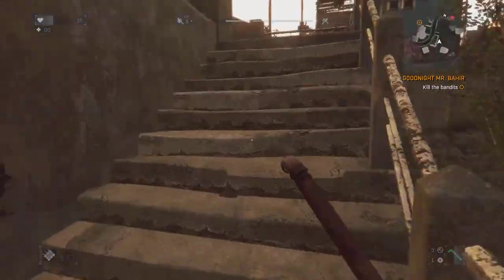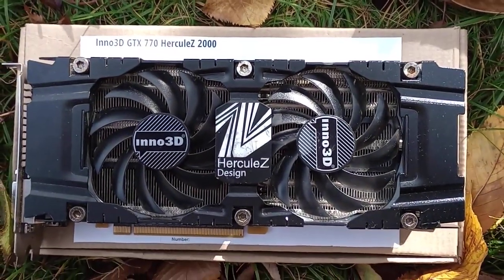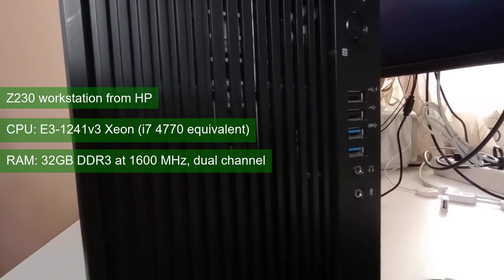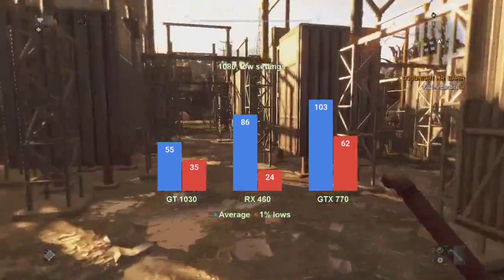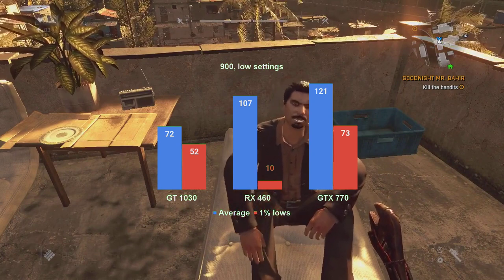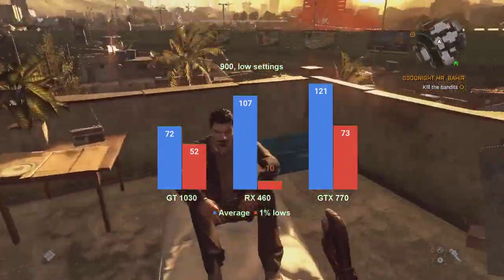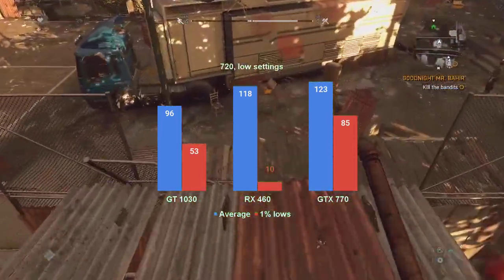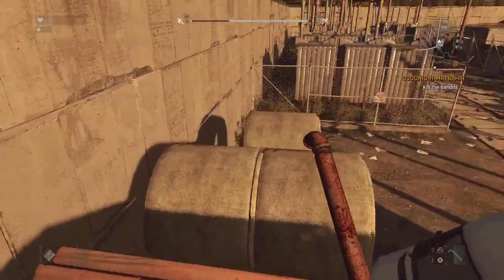Testing Dying Light on 2GB video cards (GTX 770, GT 1030, RX 460)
In this video, we'll experience some zombie apocalypse survival while playing Dying Light on two GeForce cards (GTX 770 and GT 1030) and one Radeon (RX 460).
As usual, we're pairing the cards with the i7 4770 equivalent Xeon (E3-1241 v3), and 32 GB DDR3 @1600MHz, in dual channel.

00:00:00 Cheap hardware playing good games
00:00:13 The GPUs and test system
00:01:07 1920x1080 results
00:01:49 1600x900 results
00:02:34 1280x720 results
00:03:06 Conclusion